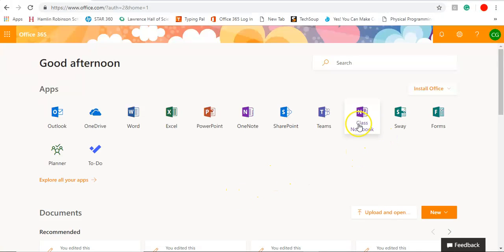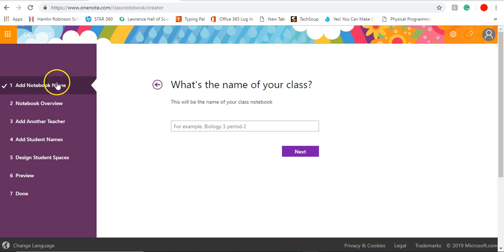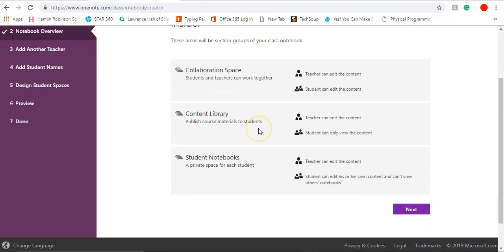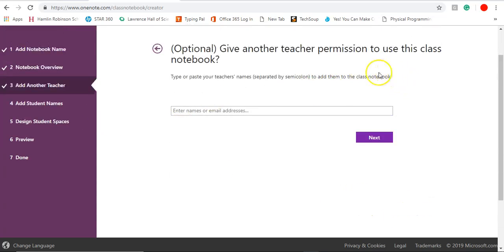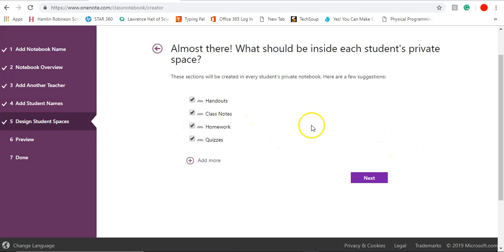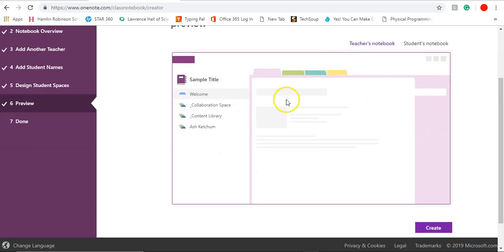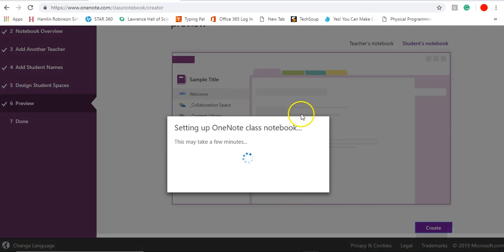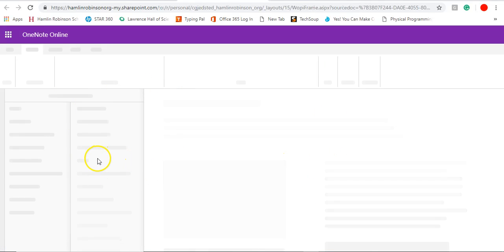Creating A Class Notebook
How to set up the Class Notebook extension in your OneNote app and create your first Class Notebook